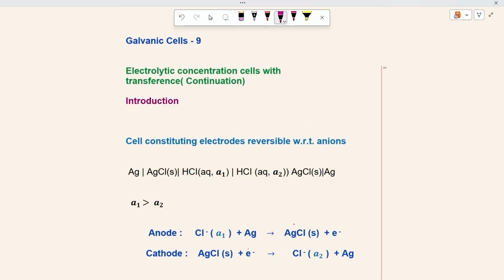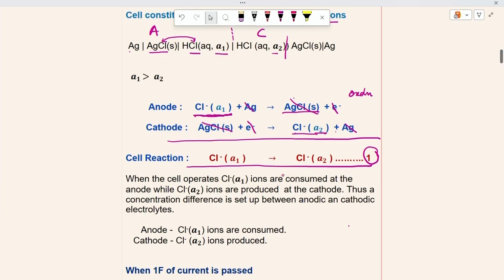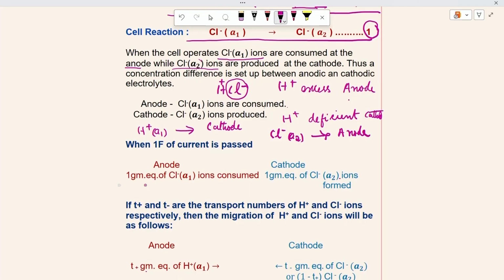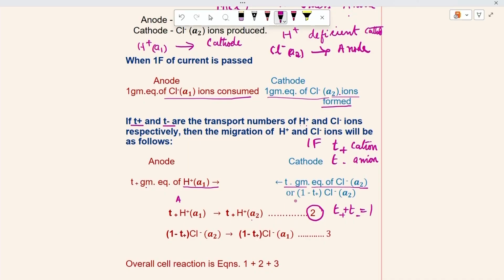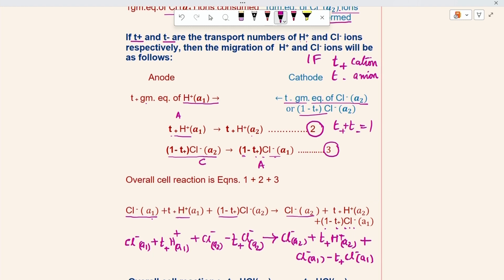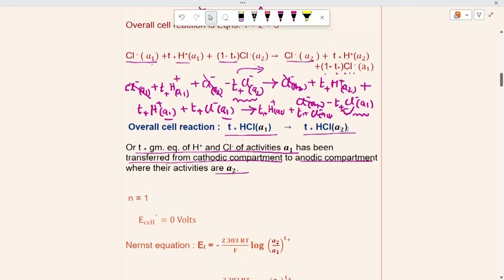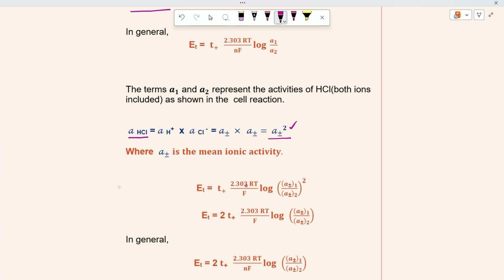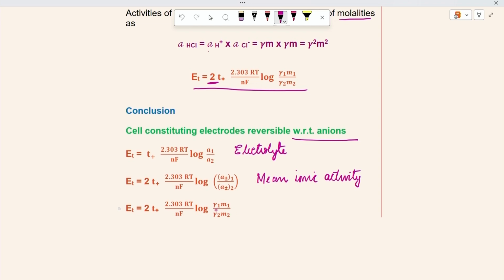Electrolytic Concentration cells with transference constituting electrodes reversible w.r.t. anions